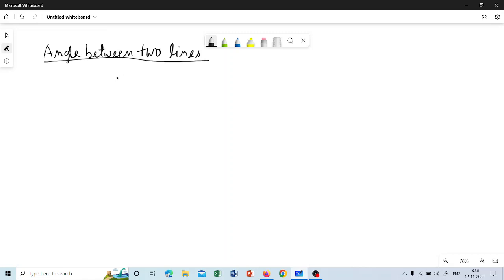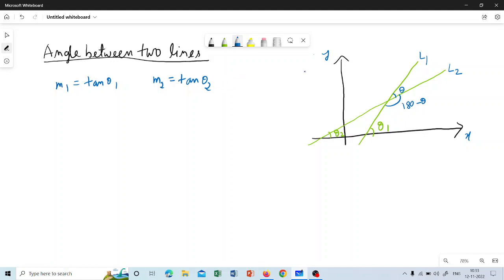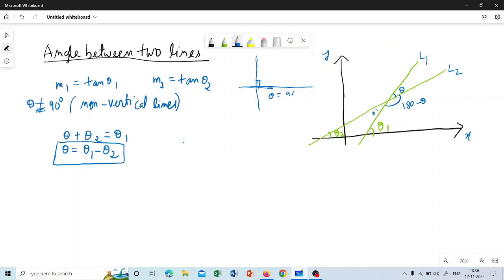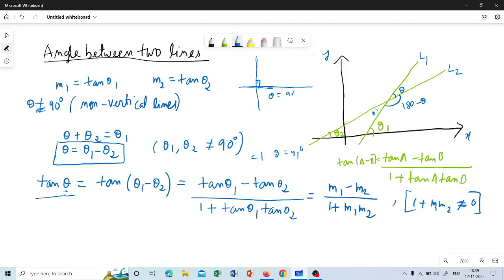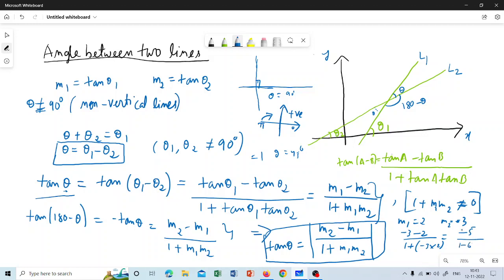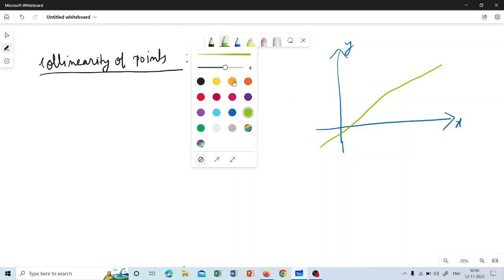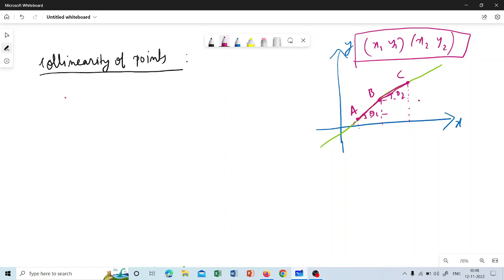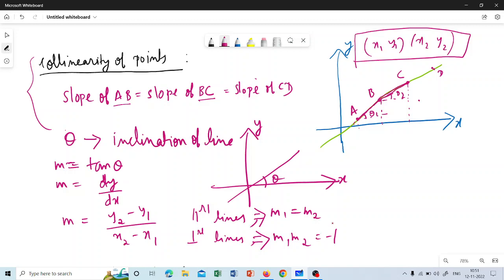Angle between two lines and Collinearity of Points